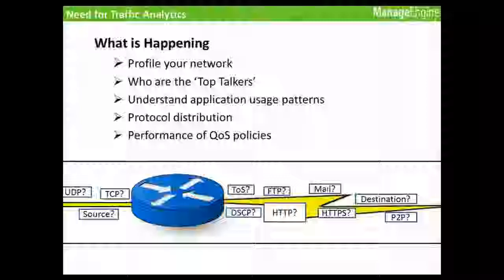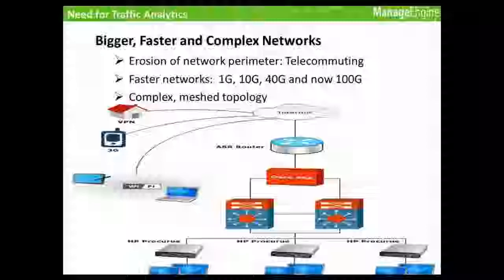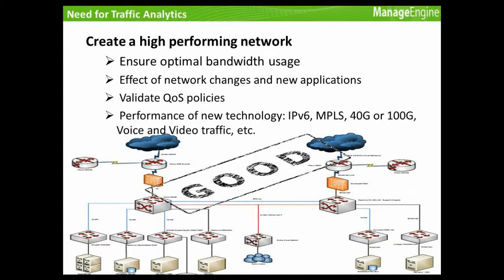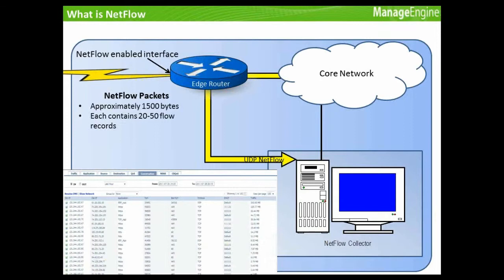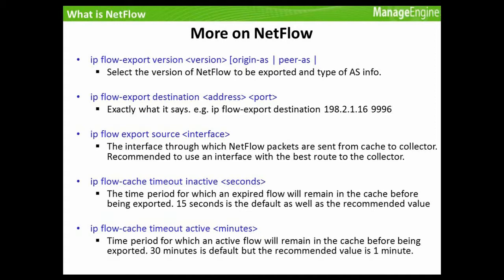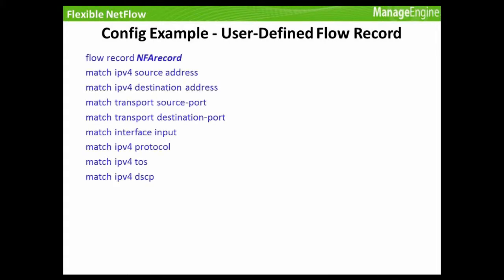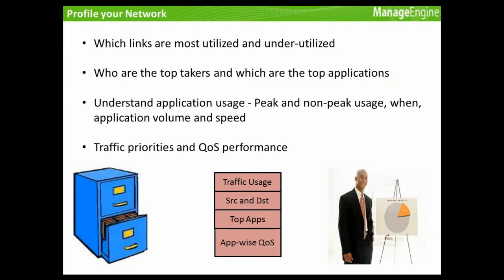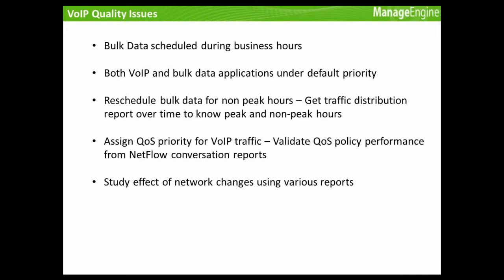ManageEngine Webinar : 'NetFlow - The De Facto Standard for Traffic Analytics'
Enterprise networks are growing day by day. A few major concerns arise when the network grows rapidly and the dependence on the network increases. The network becomes the backbone of the Enterprise and is directly associated with the productivity of the organization in more than one way.

Productive usage is the first concern. The growing popularity of social media has aroused concerns about network being used for reasons other than business. The only way to minimize this unproductive and ineffective usage of precious network bandwidth is to constantly monitor the network traffic.

Network security is a major area of concern for the Enterprise at all levels. From top management to employees to customers, an unfortunate event of network security compromise would simply spell trouble. The effects of a network security lapse keeps haunting the Enterprise like a ghost leading to damaging morale, image, loss of money and resources. The consequences are simply far-reaching. This again could be ensured and insured to a certain extent by means of intensive traffic analytics.

Business continuity is another key aspect of modern day business. To ensure continuous availability of network and seamless connectivity, traffic analytics acts as an inevitable tool.

NetFlow, a proprietary technology from Cisco, offers immense scope to drilldown some vital metrics about the network that would give the network Administrator a host of advantages like better network visibility, easy and quick troubleshooting, better planning decisions, a hassle-free secure network and more.

Watch the webinar for more information.